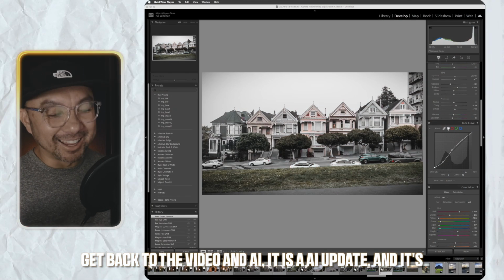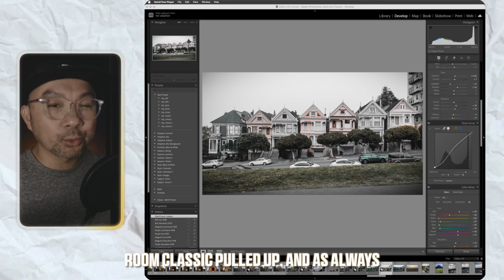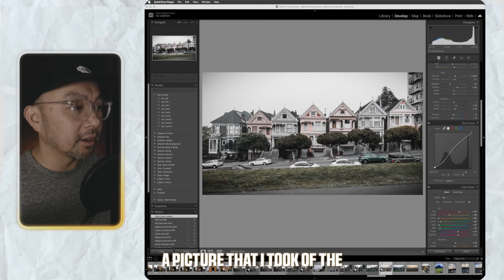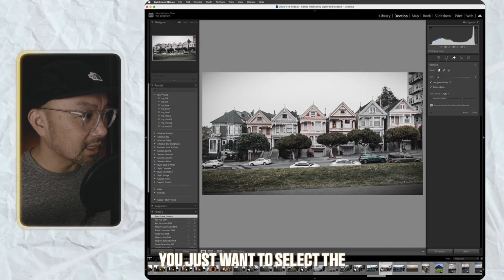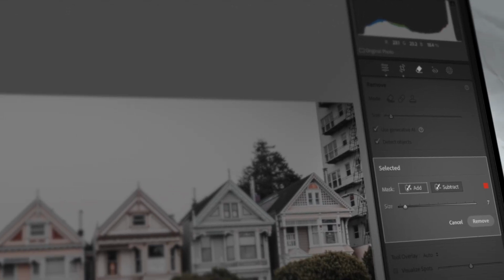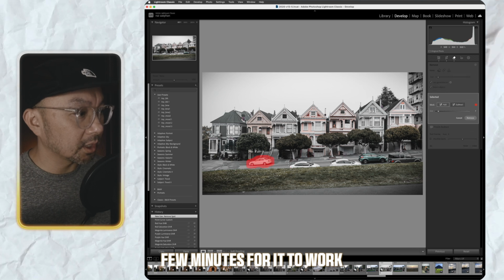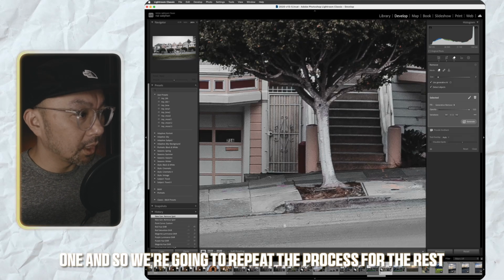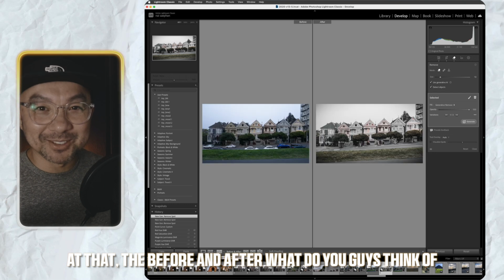LIGHTROOM CLASSIC UPDATE 2025 | tech decoded™ ⚬ the nai project™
lightroom classic 2025 is here!

check out the latest update and discover amazing new features like:
generative remove: effortlessly remove unwanted objects from your photos with AI-powered magic. 🪄
content credentials: protect your work with digital signatures and editing history. 🔒
denoise for linear raw DNGs: Reduce noise in high-resolution raw files for cleaner, sharper images. 📸
optimized tethering for Nikon: Streamline your workflow with improved Nikon tethering. 🔗
support for new cameras and lenses: stay up-to-date with the latest gear. 📷

watch this video to learn more and see these features in action!